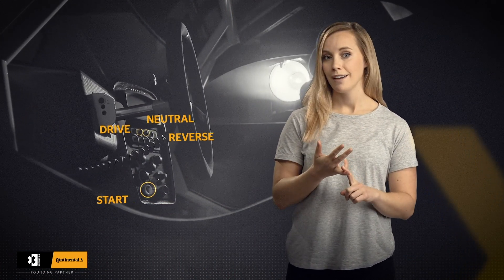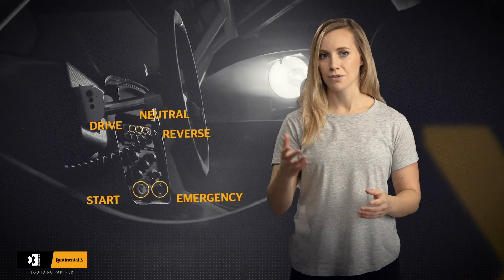ExtremeE | Quickly Xplained | Episode 10: Cockpit buttons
Ever wondered how the Extreme E Odyssey 21 dashboard might work? Listen to this racing pro X-plain.